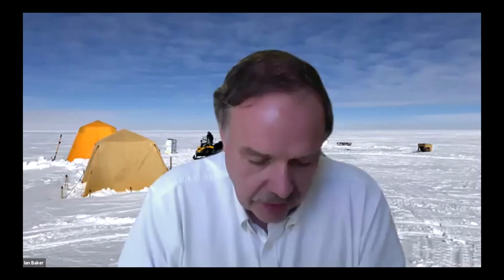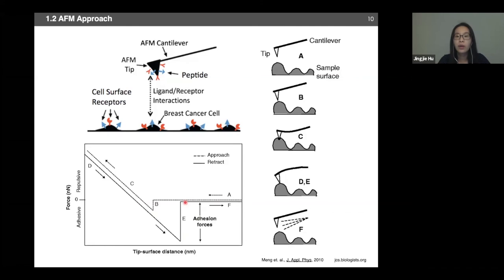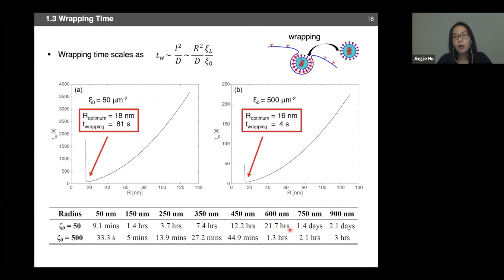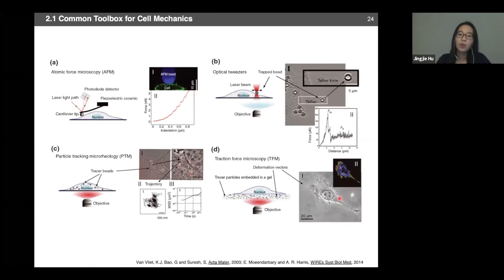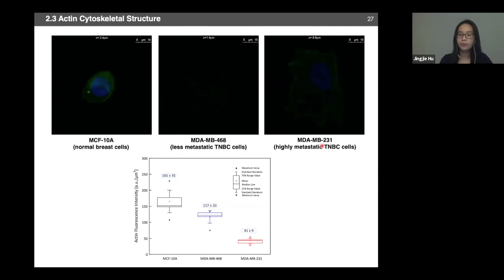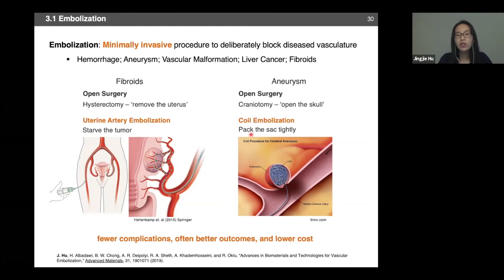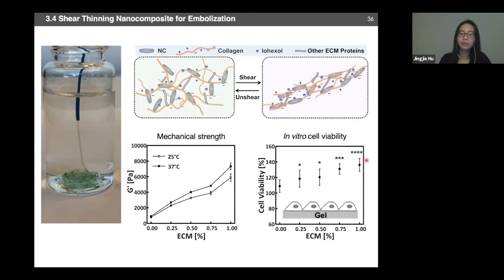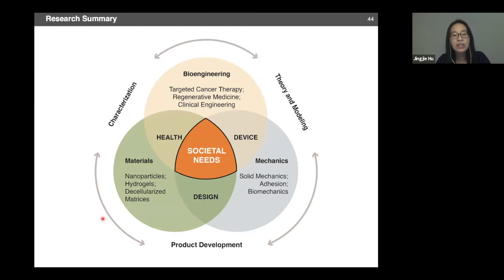Mechanical Behavior of Biomedical and Biological Materials (Seminar)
Jones Seminar on Science, Technology, and Society.
"Mechanical Behavior of Biomedical and Biological Materials: From Breast Cancer
Detection to Vascular Embolization."
Jingjie Hu, Postdoctoral Research Fellow, Mayo Clinic.

Biomedical and biological materials are usually complex structures consisting of
multiple components. The mechanical interactions between the different components in these
structures govern their critical behaviors and performance. However, the underlying
mechanics controlling these processes are not fully understood. My research contributes to
this understanding by integrating mechanical and materials engineering principles in the
 design, fabrication and characterization of biomedical related structures for healthcare
applications, including cancer detection and vascular embolization.

The first part of the talk
will present a combined experimental and theoretical study of nanoparticle targeting,
 and the use of cell mechanics in breast cancer detection. First, the key role of adhesion
is presented to provide new insights for the development of targeted nanoparticles for
 detection of cancer. Combined thermodynamics and kinetics concepts are used to predict
nanoparticle entry process. The predictions from the models are shown to be in agreement
with experimental measurements of adhesion and in vitro/in vivo observations of
nanoparticle entry into normal/tumor cells and tissues.

Next, the use of cell mechanics is
explored in the development of mechanical biomarkers for the detection of breast cancer
outside the body. This involves the shear deformation of single normal/tumor cells that is
 subjected to the laminar flow in a fluidic chamber, and the use of digital image correlation
(DIC) to determine the strain variations within the cells. The results show that there are
significant differences in cell viscoelastic properties in normal/tumor breast cells at
different stages of tumor progression. The second part of the talk will introduce the
biohybrid design of a tissue-derived nanocomposite for vascular embolization. A
decellularized extracellular matrix-based nanocomposite is developed to provide
outstanding mechanical stability, transcatheter injectability, antibacterial properties, and
biological activity to prevent recanalization, shown in a porcine survival model of
 embolization. The implications of this is then discussed for the design of
multifunctional biomedical related materials and devices.